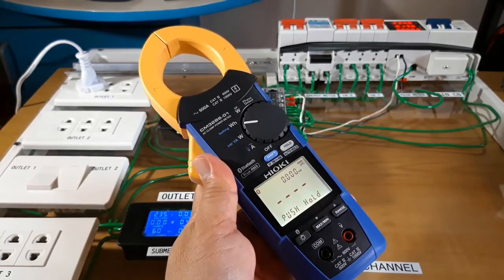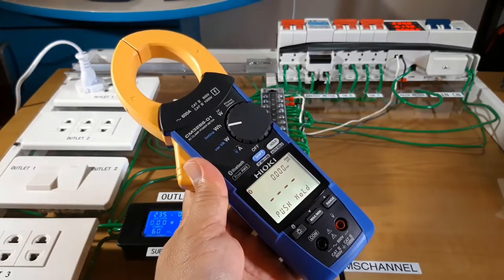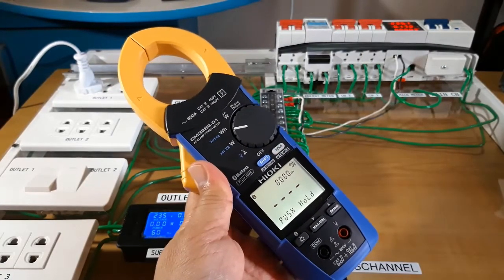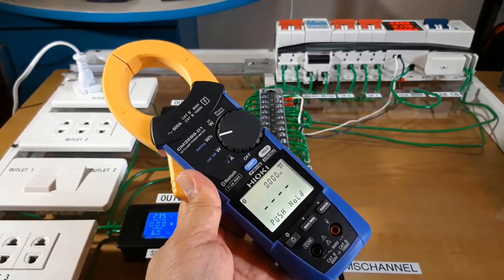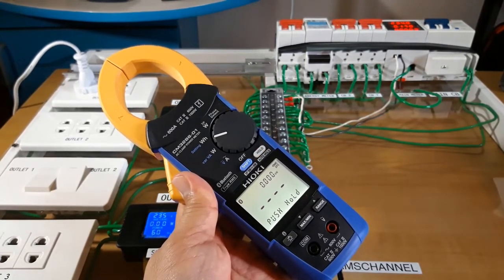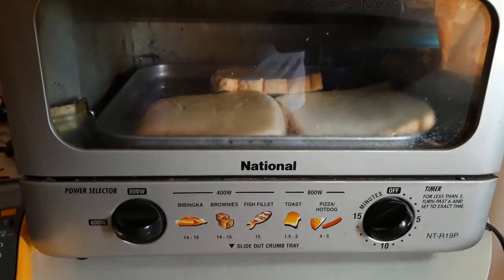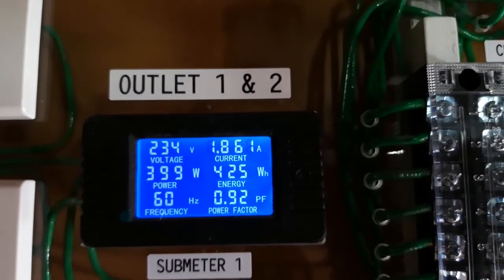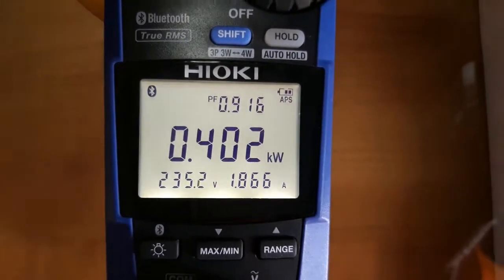[English Sub] Hioki CM3286 AC Clamp Power Meter- Energy Comparison Function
Having used the remarkable Hioki CM3286-01 for quite some time now, I decided to do a test of one of its functions that had been a challenge to me: the energy comparison. For this test, I used Meter Constant as a measuring parameter. A D.I.Y electrical board that I designed and built myself illustrated the function. According to Hioki, this clamp meter can detect energy theft. I believe that the energy comparison function is key to that. Bought out of my own pocket, this instrument meets my purposes. If you have any comments, you're welcome to share them below. Have a nice day!
Video Chapters:
00:00 Start
00:12 The Hioki CM3286
03:16 Meter Constant
07:34 Energy Comparison Test Using 400W Oven
15:02 End of Test
15:23 Author's Demonstration Board
17:35 Connecting the CM3286 for Power and Energy
20:51 Testing Power of Oven Load